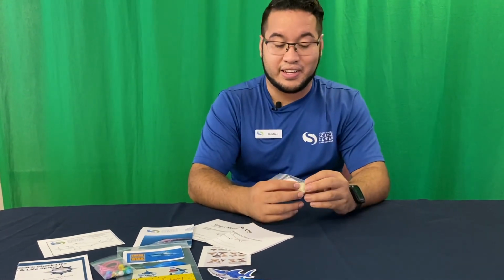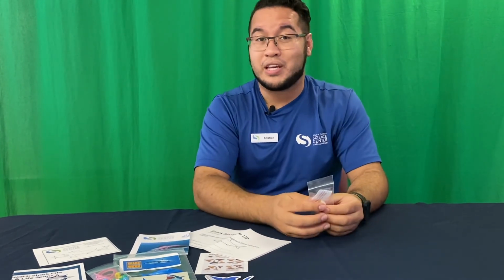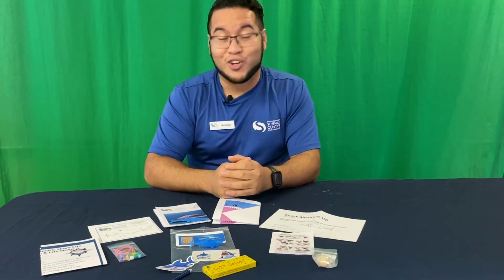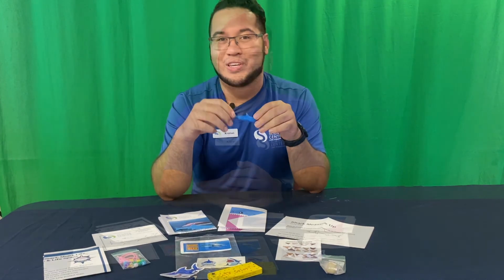It's Shark Week! - SFSCA Shark STEM Kits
Starting August 10th, The South Florida Science Center will be celebrating Shark Conservation Week! Throughout the week, we will have loads of awesome presentations, giveaways, raffles, and even these free Shark STEM Kits. Join us for a week of fun and education!